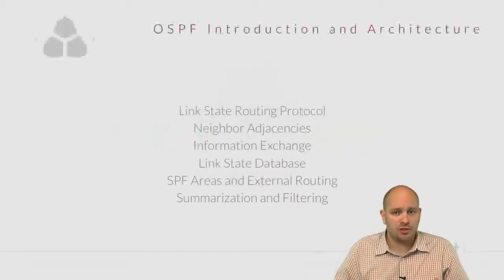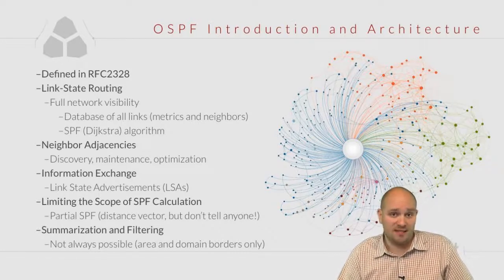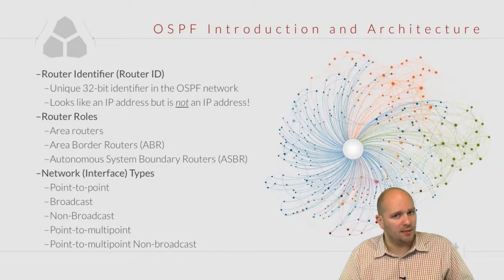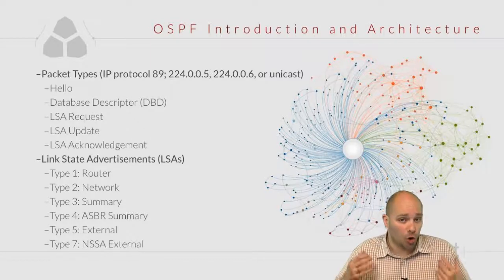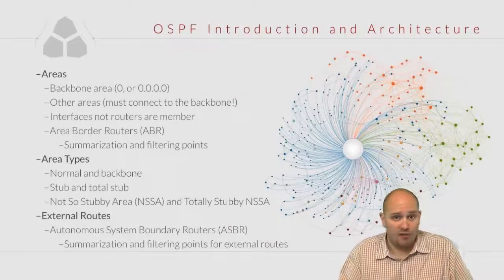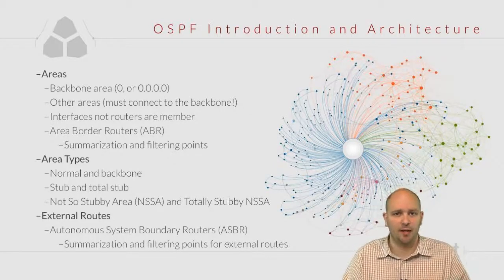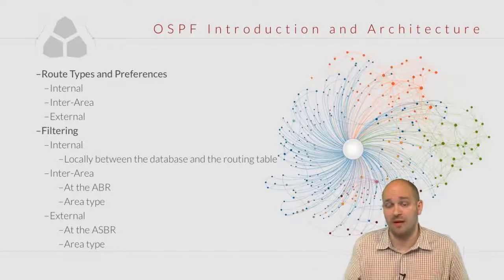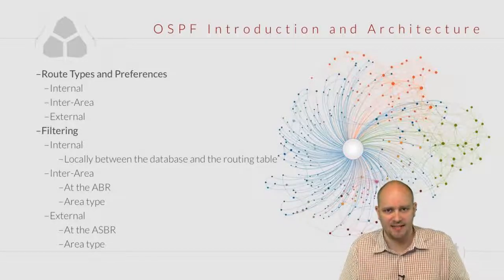CCNP ROUTE 300-101 034 OSPF Introduction and Architecture